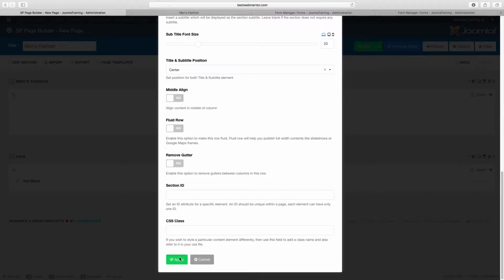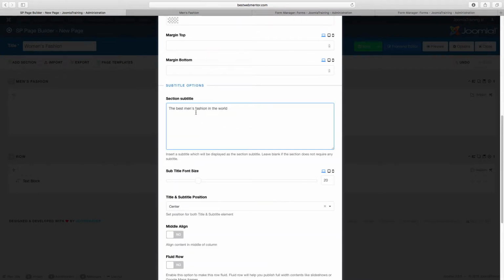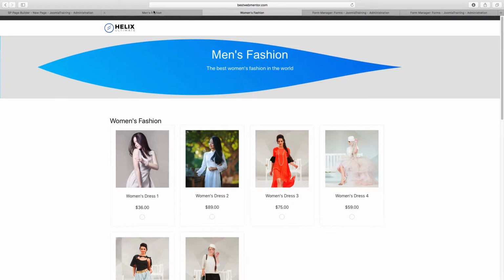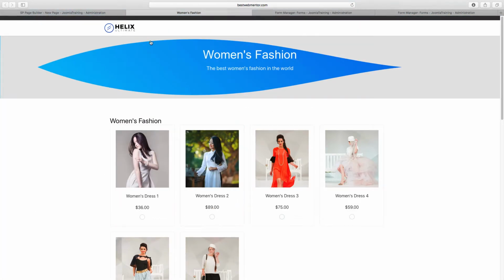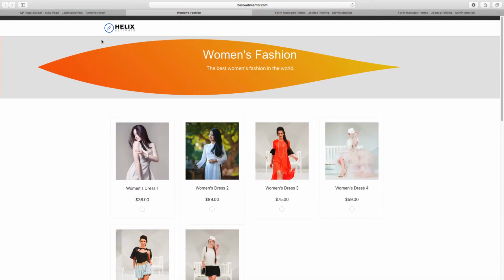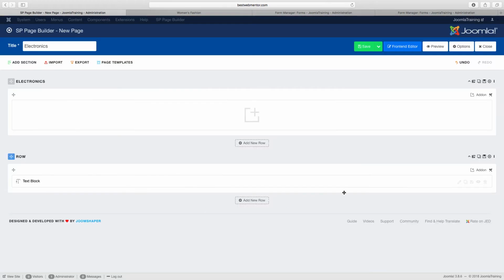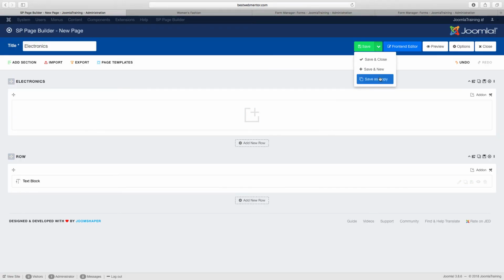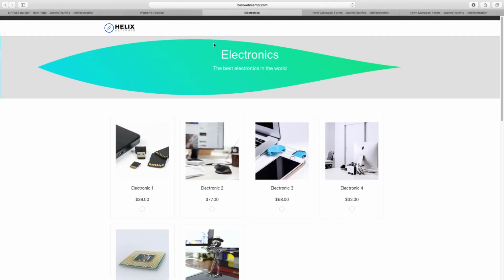Build a Custom Shopping Cart With Joomla - Part 8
[Part 8] Ecommerce Store
Creating an online store can cost you thousand of dollars if done by a true professional. If you're looking for a simple, yet professional store to sell products, this course will help you accomplish that easily...without coding.

If you need help learning Joomla, sign up for my one-on-one live Joomla! training for beginners